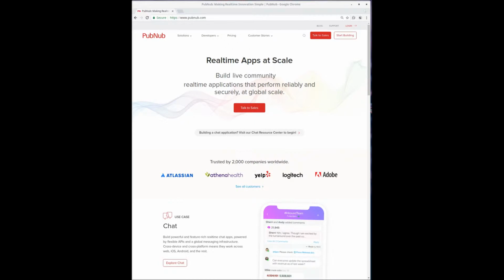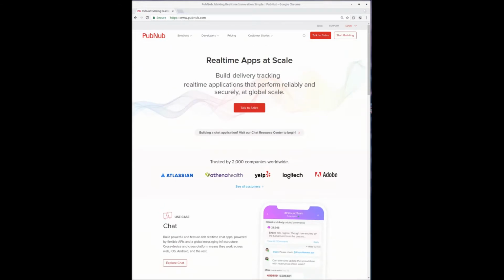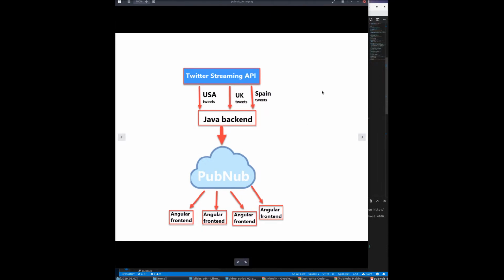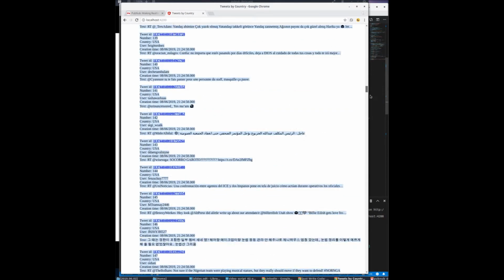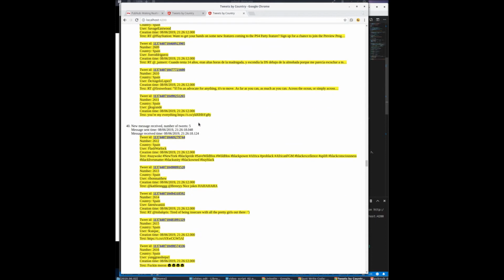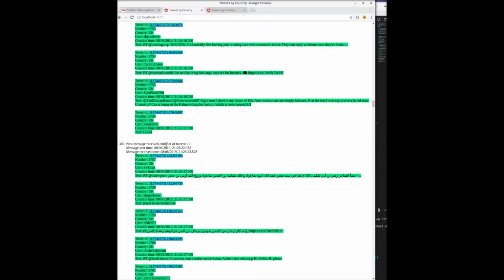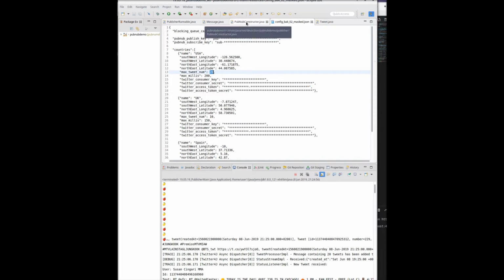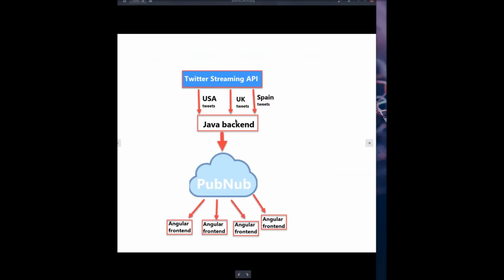Twitter Streaming API realtime application using PubNub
Presenting a realtime application which consumes live tweets using the Twitter Streaming Web API and displays them on an Angular frontend using